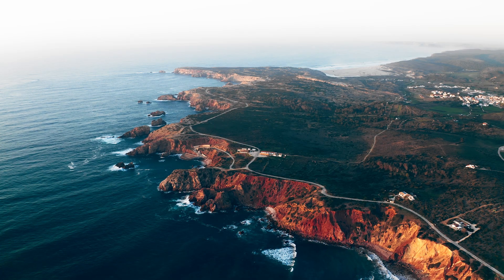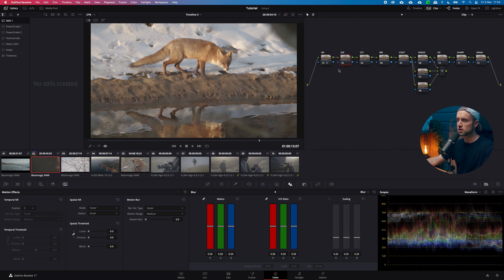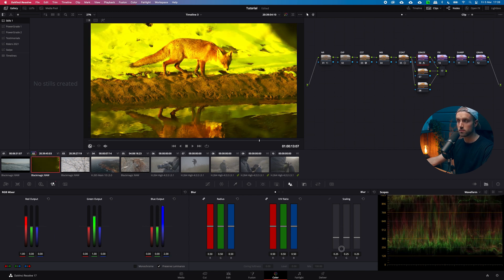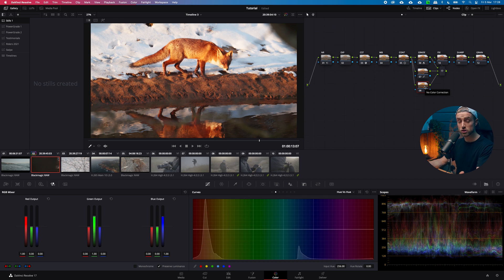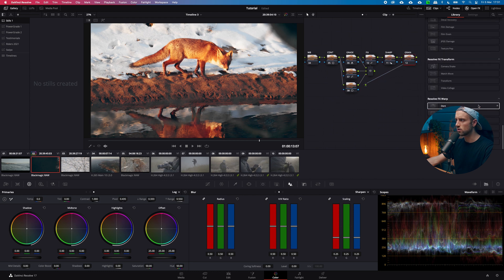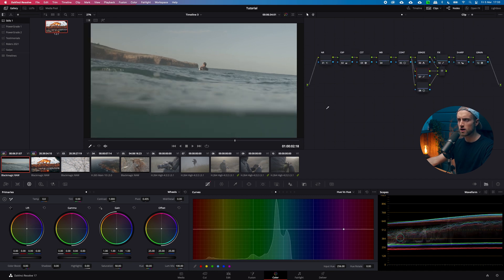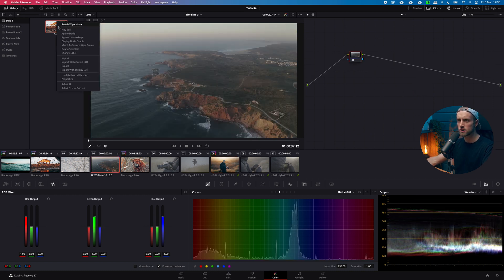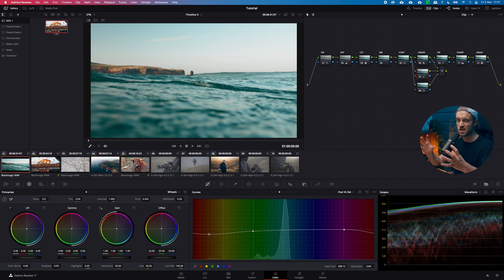Easy CINEMATIC LOOK in DaVinci Resolve 17 Tutorial (FREE RAW Footage)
🎒 Gear I Use (and love):

Cameras & Glass:
Main cameras
Best investment
Fav CINE lenses
Main lens
Wide lens
Zoom lens
1.4x converter
Drone (I don’t use enough)

Audio:
BEST lav mic
Wireless lav system
Best shotgun mic

Lighting Setup:
Main light
Favorite light
Studio softbox
Rim light

Storage:
SSDs I don’t recommend
SSDs I’m actually using

🙋🏻‍♂️ Got questions?
Or join The Filmmakers Community — a space where asking questions is part of the DNA. With monthly live sessions, expert guests, and lots of honest, practical discussion, it’s the place for makers who want to grow.